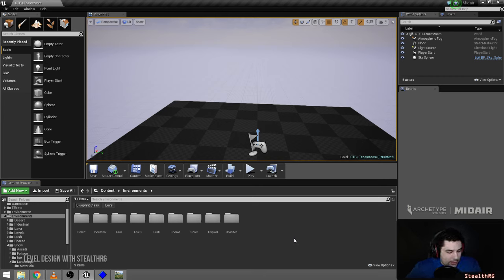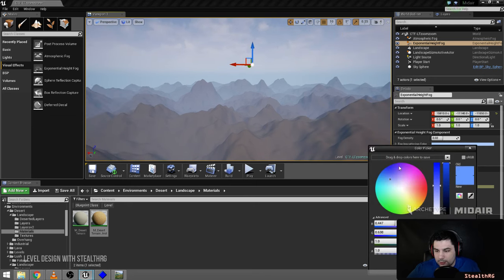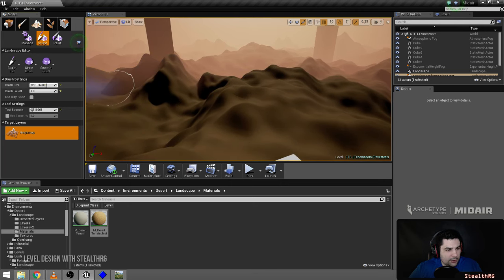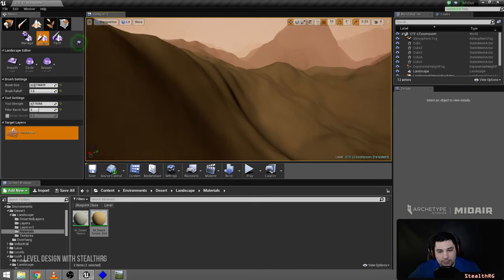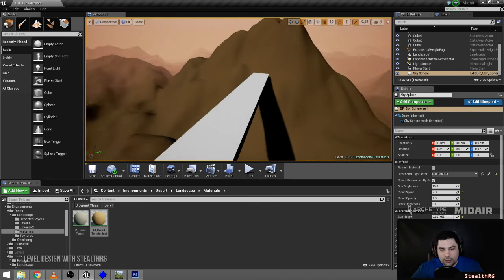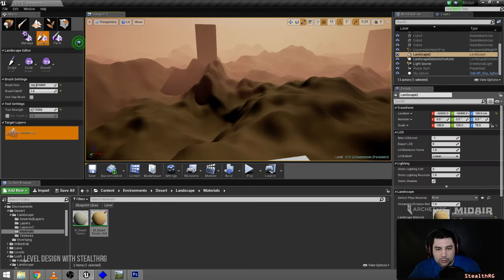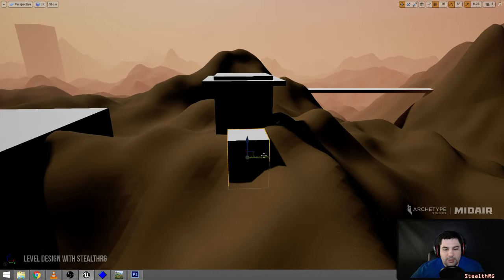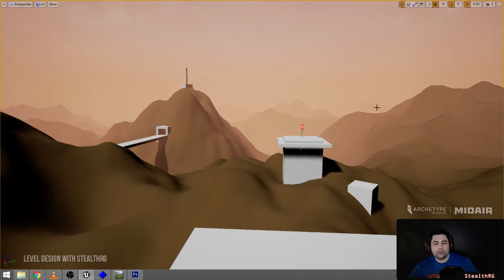Midair Dev Livestream - Level Design w/ StealthRG (February 21, 2016)